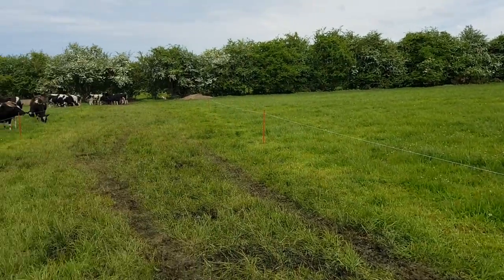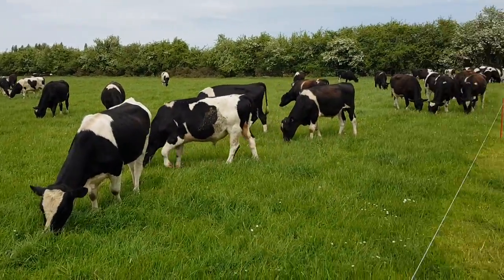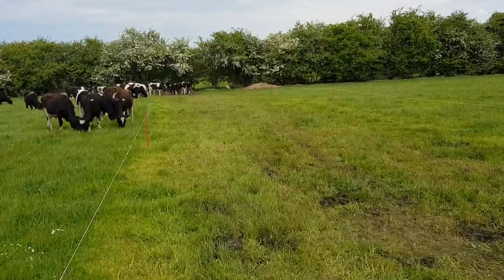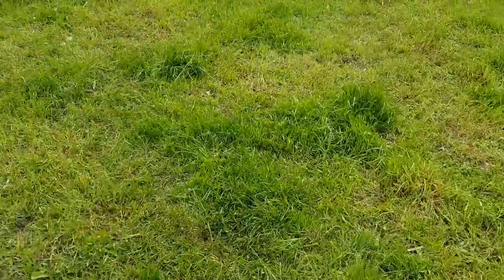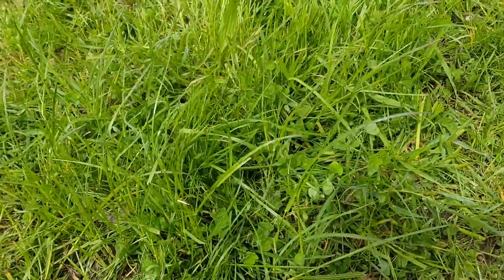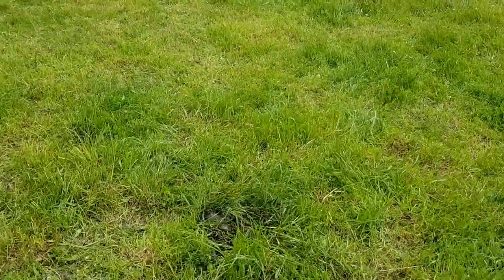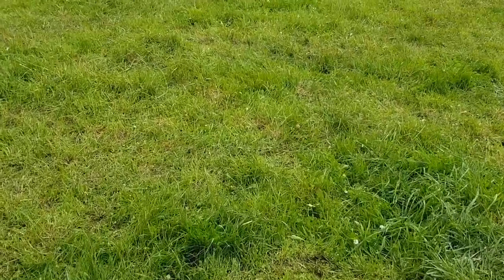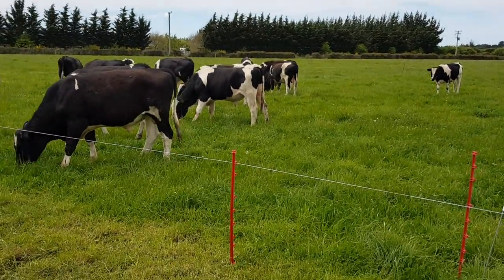Residue levels on spring pasture following 88 bulls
Comparison of pasture utilisation by our grazing bulls. One has been grazed too heavily and one to a better height although it could be more even with some plants being missed.

This is one of a series of videos showing what we're doing on the farm this spring/summer. They will be based around our regenerative management and will be aimed at sharing what we are trying to achieve, our successes and failures.
We'd love it if you would ask any questions you have and would appreciate any feedback and suggestions on how we could improve our practices further. We are definitely in the early stages of this project so are not expecting it to all be smooth sailing...

We are striving to take our farm away from what have often been degenerative practices to methods which develop and build soils, ecosystems, water and nutrient cycles and enhance biodiversity of plant, soil, insect and bird species. While achieving this we hope to build a robust and resilient farm business which through it's rich natural capital will be able to better withstand drought, and better utilise the water and sun that are gifted to us.

I hope that these are of interest and that there is not too much grass footage : P
If there is anything you would like us to discuss please shout.